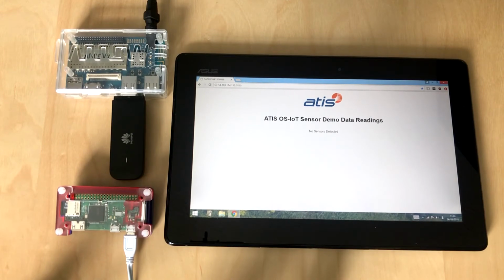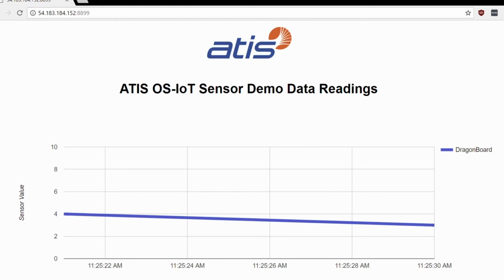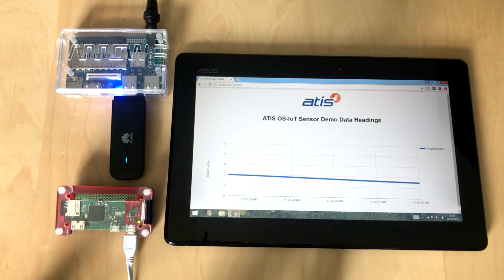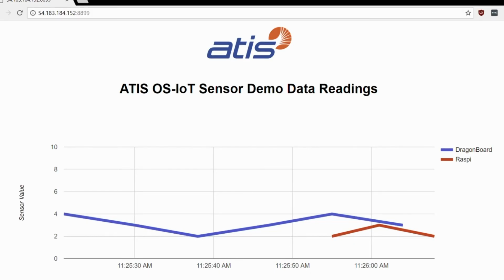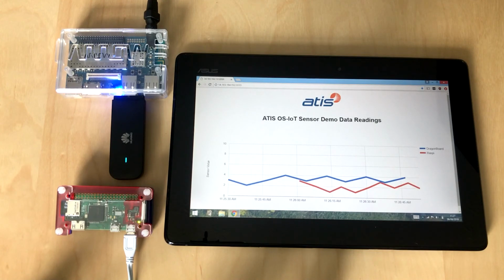ATIS OS-IoT Sensor Demo Data Readings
Demonstration of an application to collect and display data, developed using the ATIS OS-IoT library and the oneM2M platform.